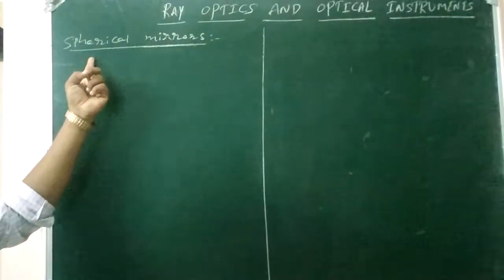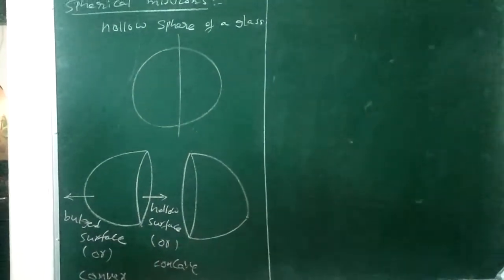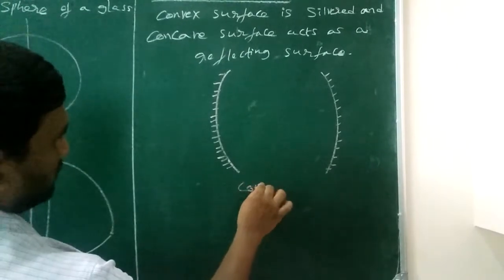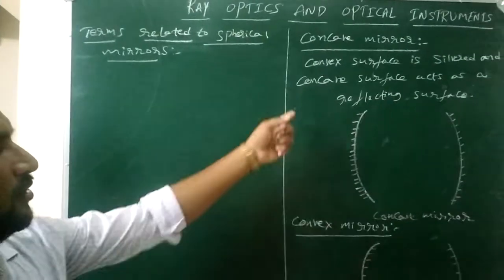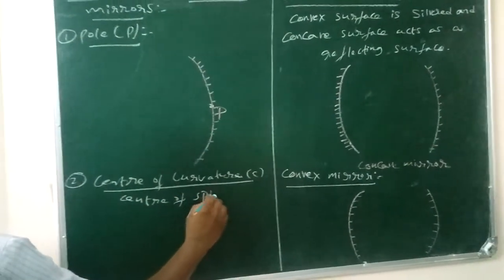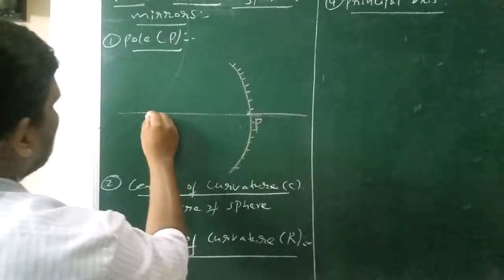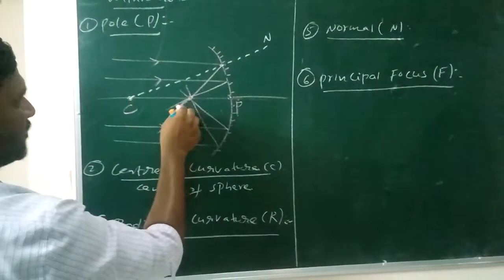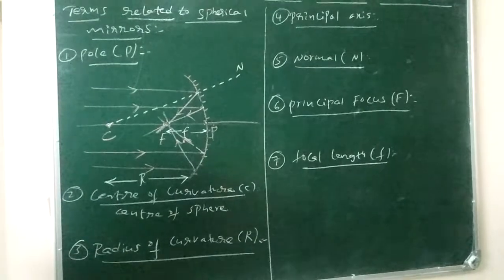Ray Optics Part 3